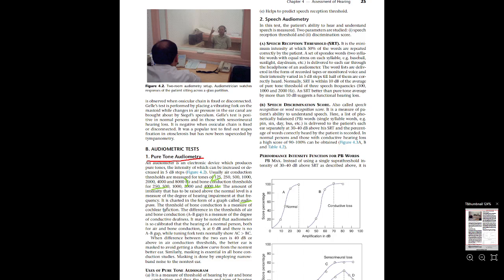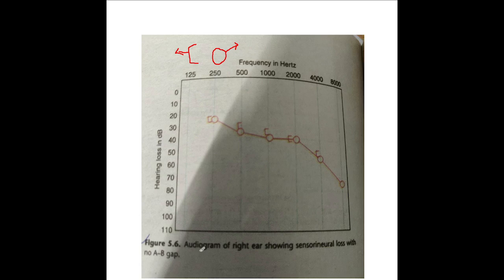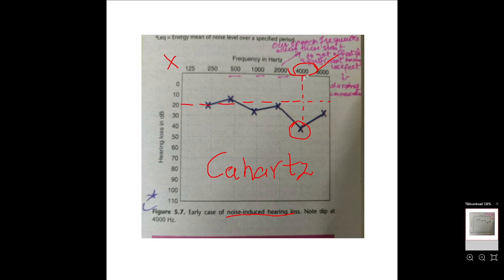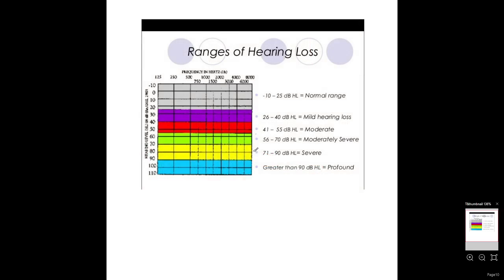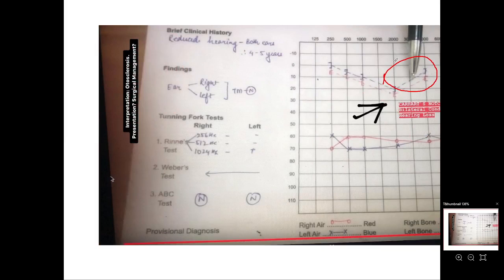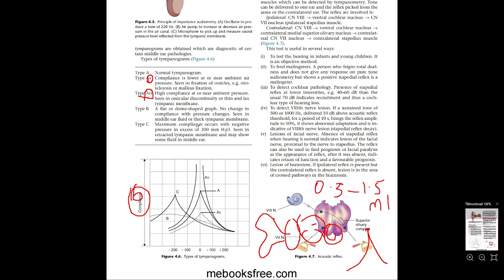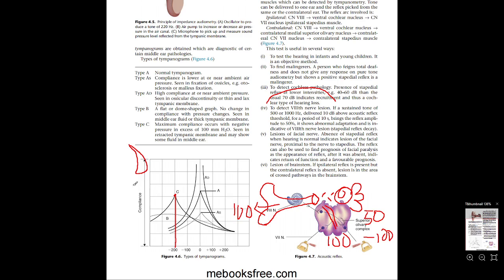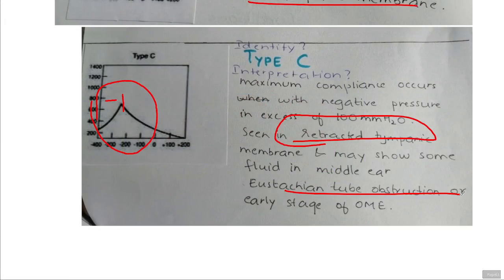TYMPANOMETRY AND AUDIOMETRY: WHAT THEY ARE, WHEN TO USE THEM, AND THEIR RELATED DISEASES DHINGRA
in this video we will study what is tympanometry and audiometry

and how tympanogram and audiogram is interpreted
and different diseases related to it
Meniere's and otosclerosis
ASOM, OME etc